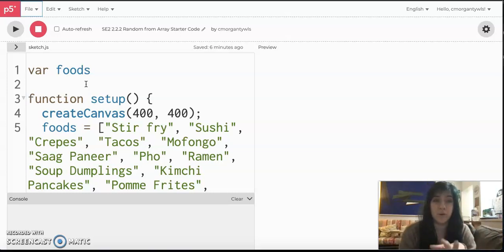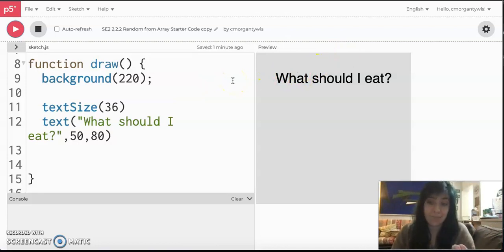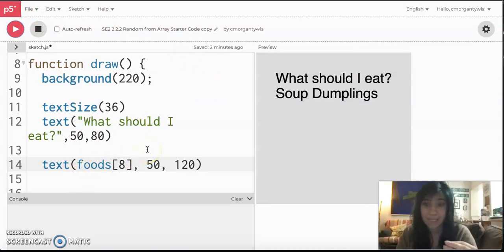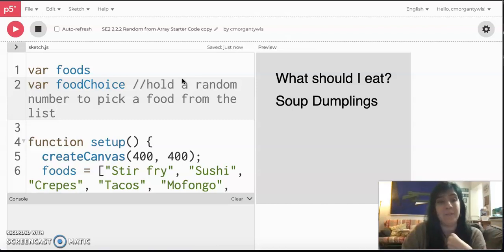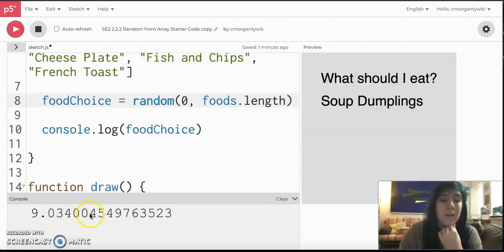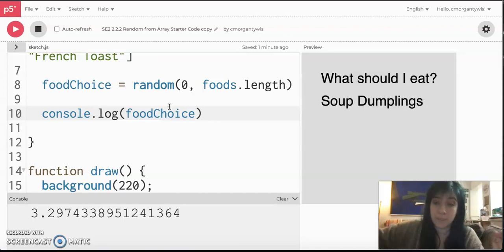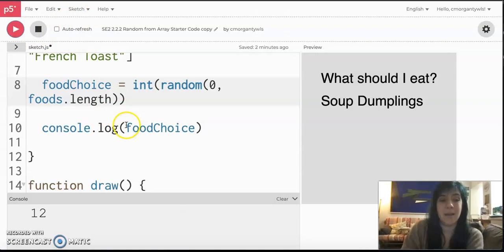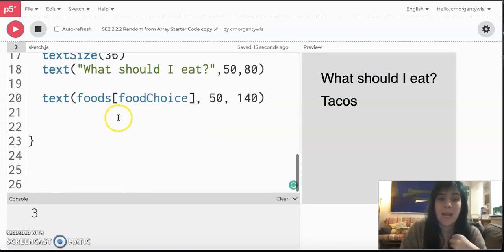SE2 2.2.2 Choosing Random Values from Arrays